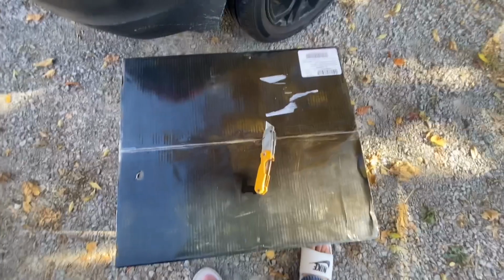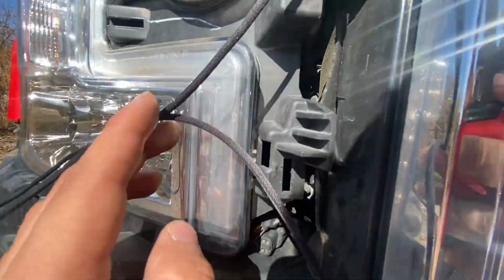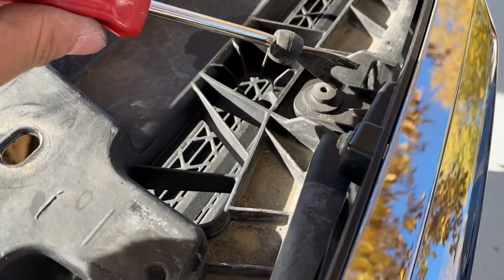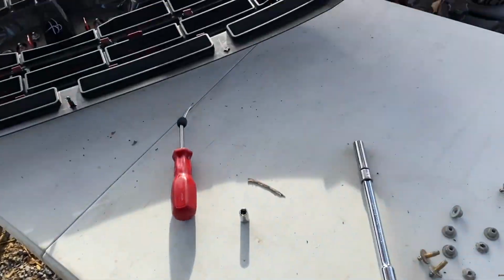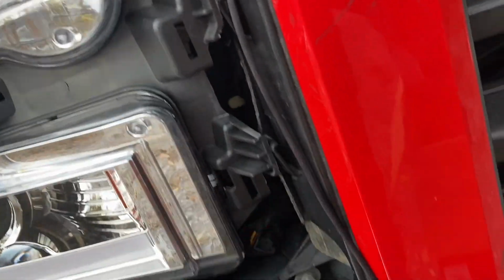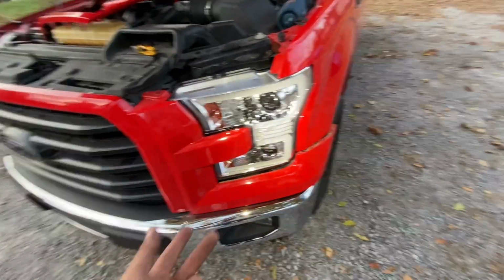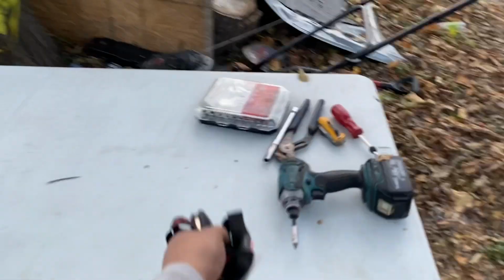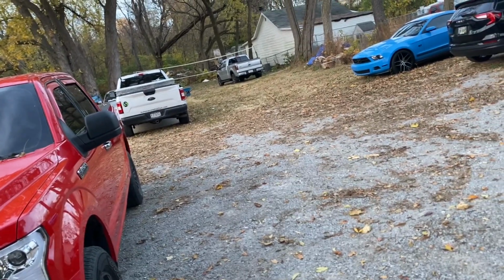Spec d Headlights install/ new grill install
In this video I’ll be installing some spec d headlights to replace the stock ones and also replace the stock chrome grill for a stock paint matched one that I bought

I bought the spec d headlights on eBay

As well as the grill, but the grill came off a truck that was crashed and the seller sold the grill on eBay